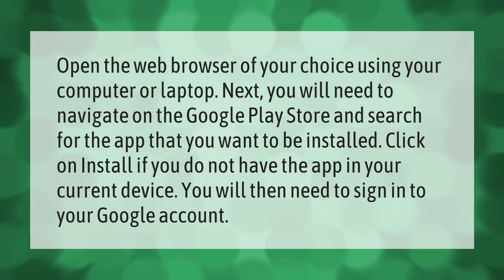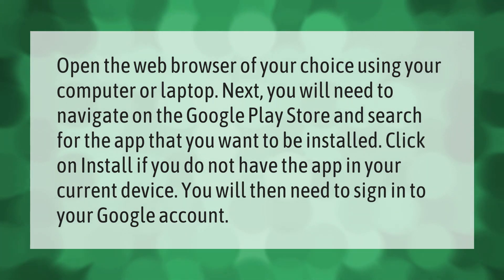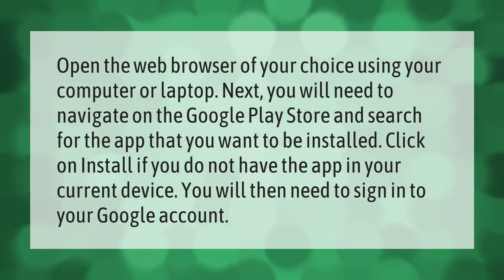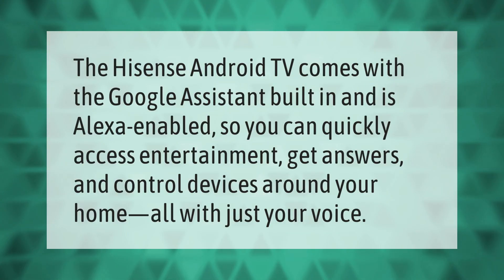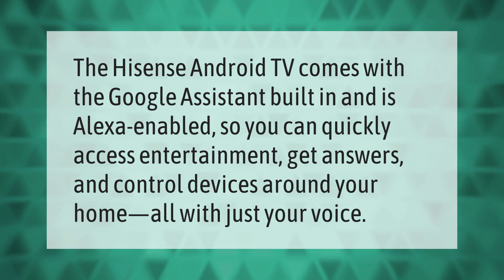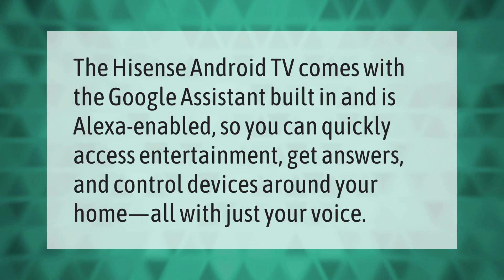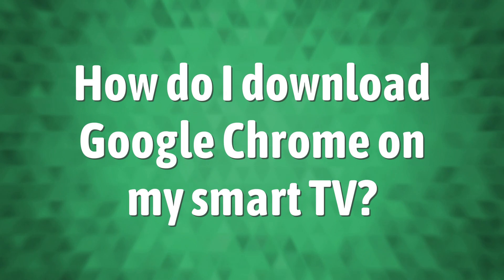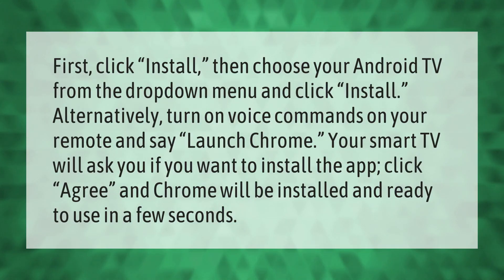How do I install Google Play on my Hisense Smart TV?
00:00 - How do I install Google Play on my Hisense Smart TV?
00:39 - Does Hisense TV have Google?
01:04 - How do I download Google Chrome on my smart TV?

Laura S. Harris (2020, December 31.) How do I install Google Play on my Hisense Smart TV?
    AskAbout.video/articles/How-do-I-install-Google-Play-on-my-Hisense-Smart-TV-202833